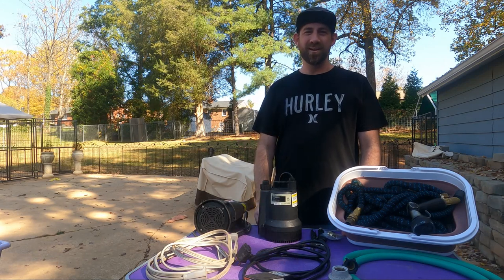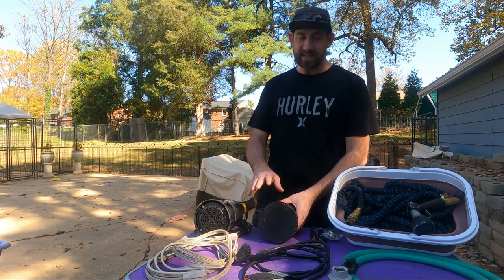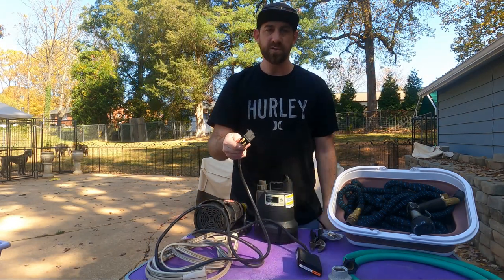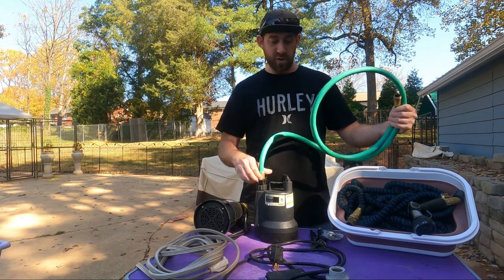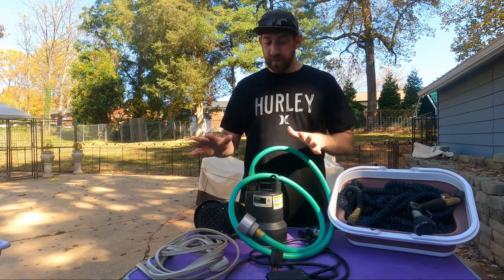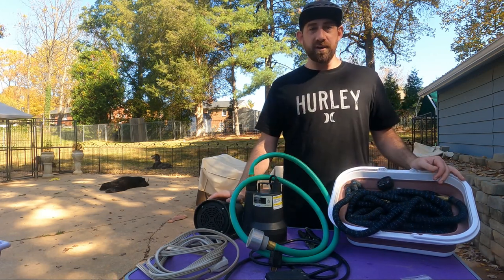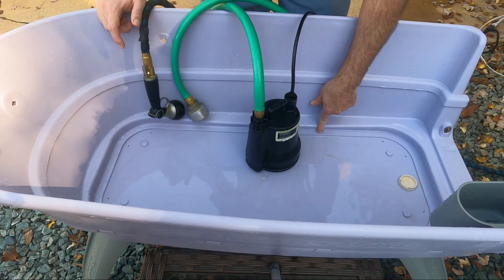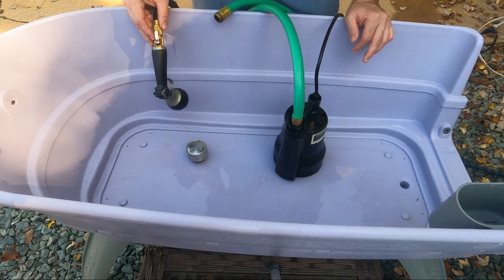Dog Bathing System Using a submersible pump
This pump works great for double coated dog and drop coated dogs.